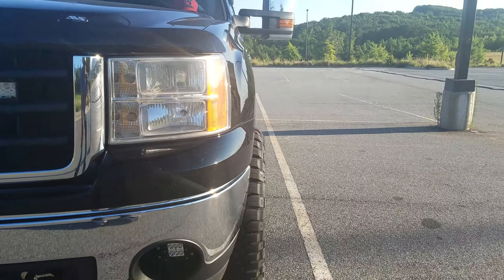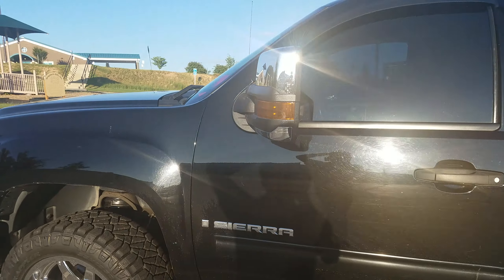2007 GMC Sierra leveled on 20x10s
A quick walk around of my cousin's truck. More to come soon for it so say tuned.